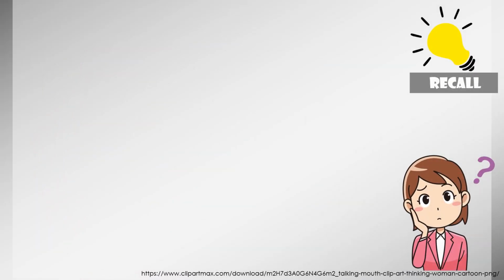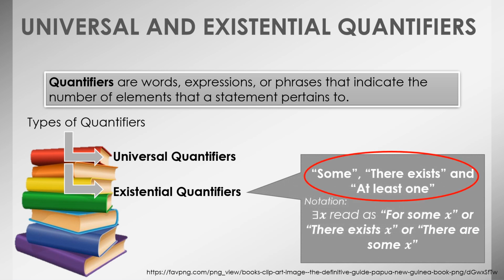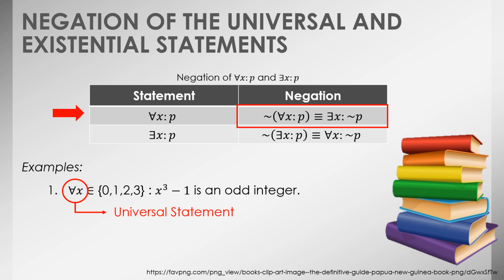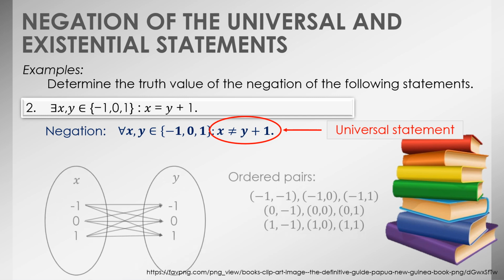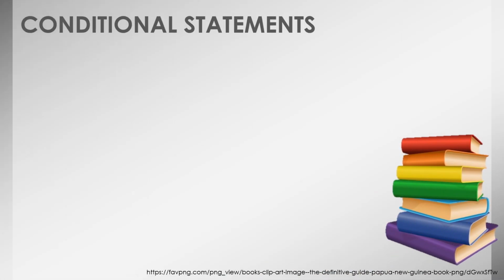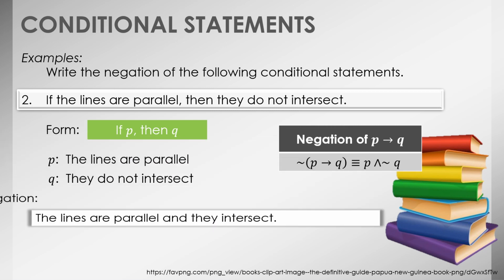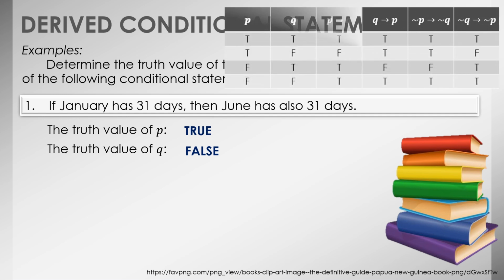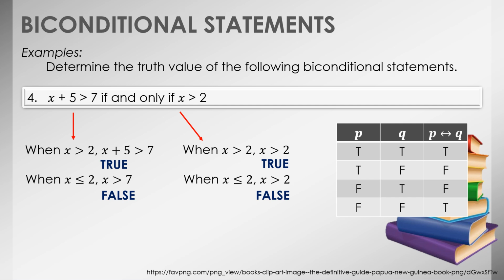GEC104 Video Lecture 3 - Logic (Part 2): Universal, Existential and Conditional Statements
This video is part of a lecture series for the course GEC104 - Mathematics in the Modern World during the 1st Semester, Academic Year 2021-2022, at the Mathematics Department of the Mindanao State University - Main Campus, Marawi City, Philippines.

The Lecturer is Ms. Norlailah M. Madid.